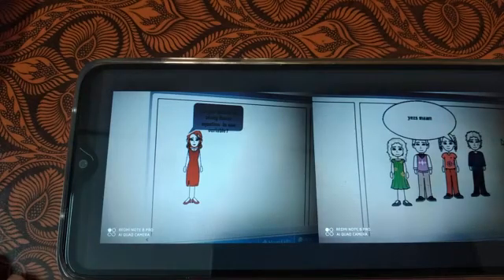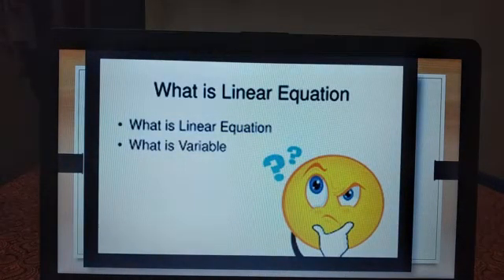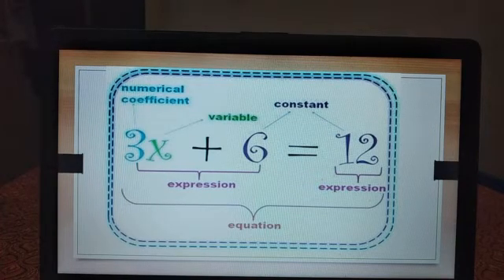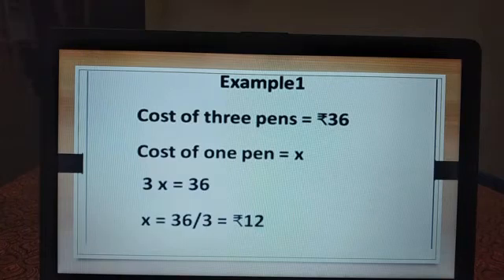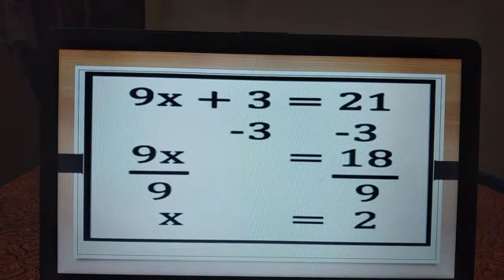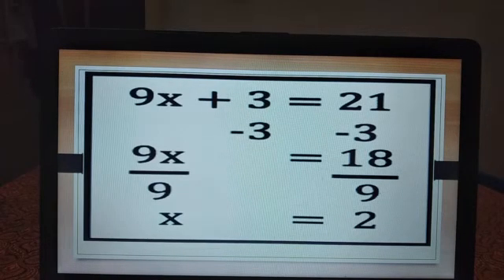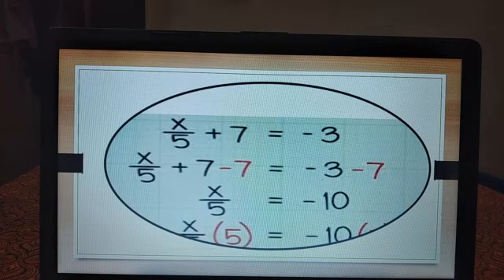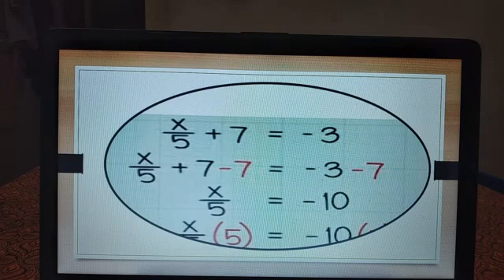Introduction - Linear Equations in One Variable - Chapter 2 - NCERT- Class 8 Maths.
Introduction to Linear Equations in one Variable